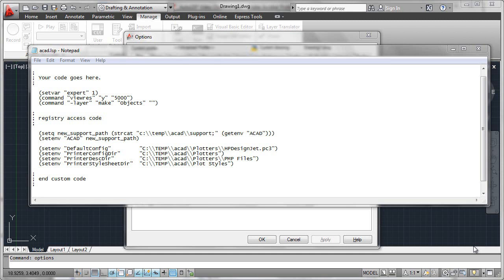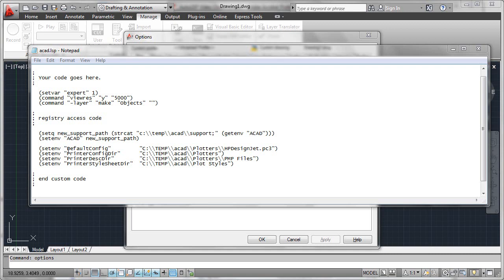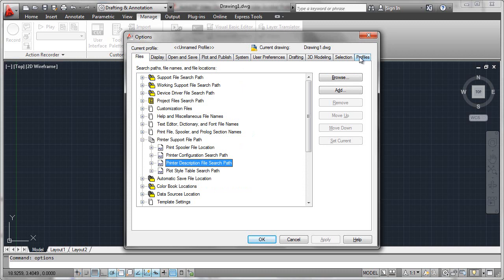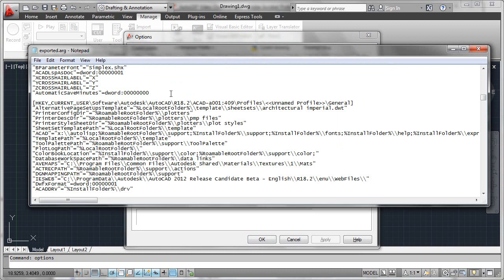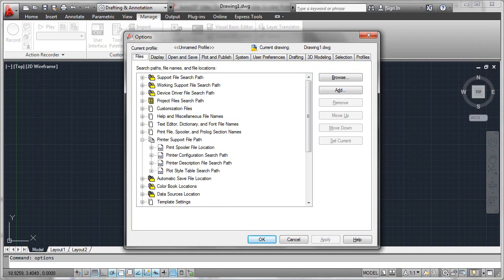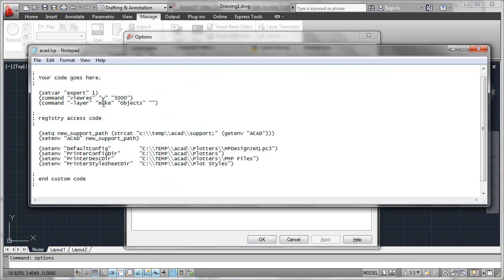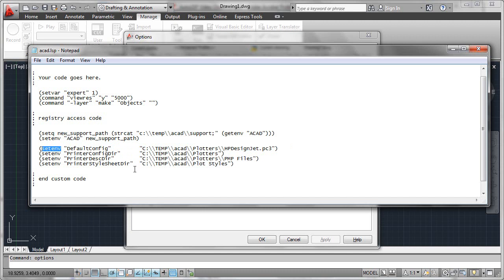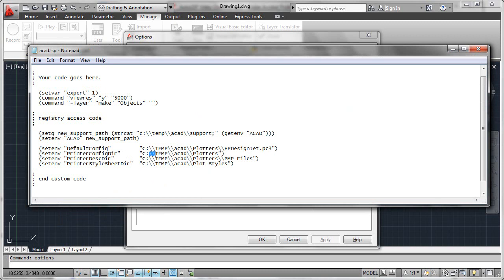Robert Green: Customizing with AutoLISP Part 8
Robert Green explains how to edit the registry keys to further customize AutoCAD's operation.